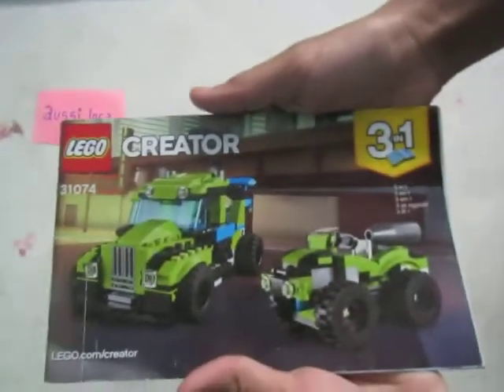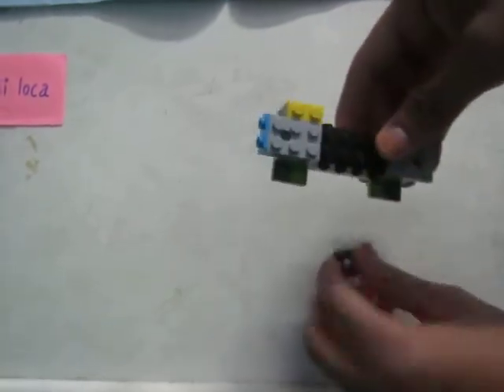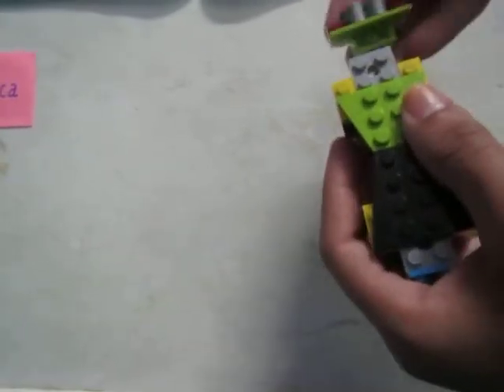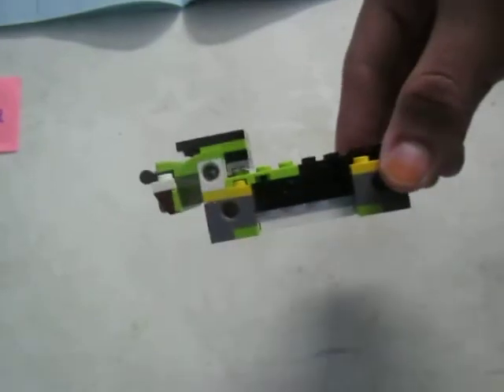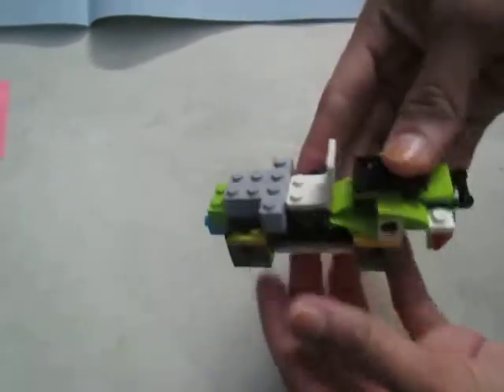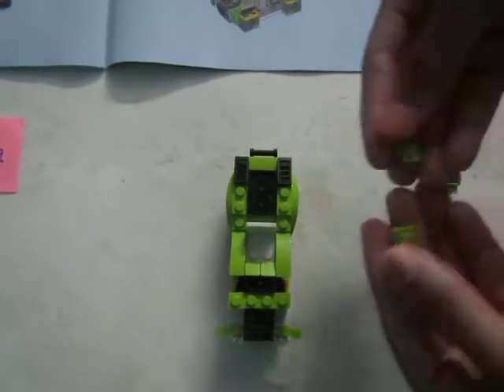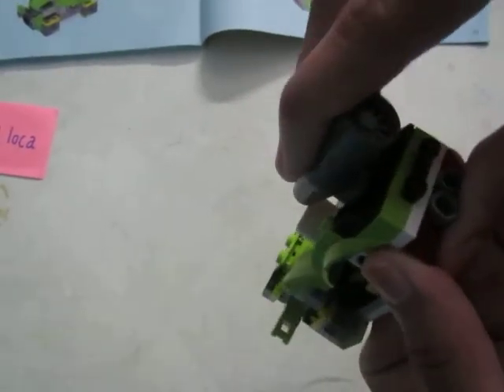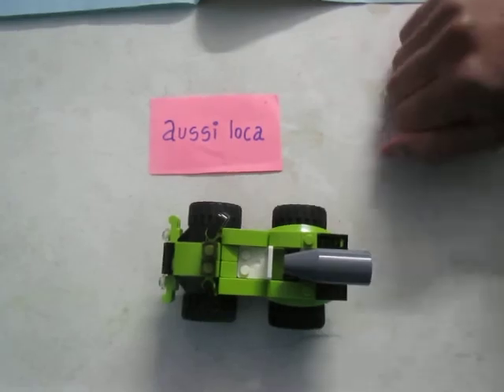Making of the LEGO CREATOR 3-in-1 Playset Small Jeep - Just in 20 minutes। playing at aussi loca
Hey There!
In this video I will help you make the LEGO CREATOR 3-in-1 Playset Small Jeep - easily in simple steps just in 20 minutes.
So, lets get start playing together!